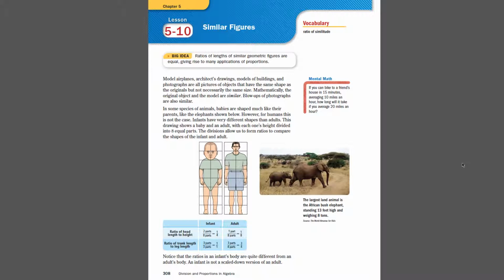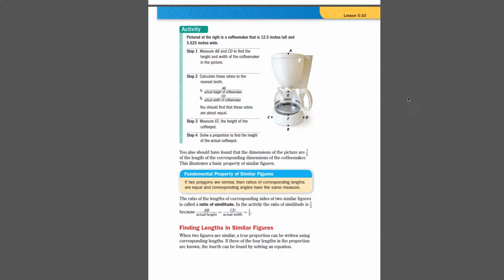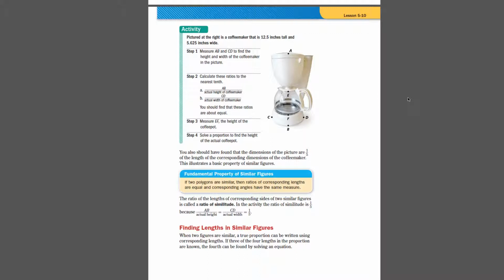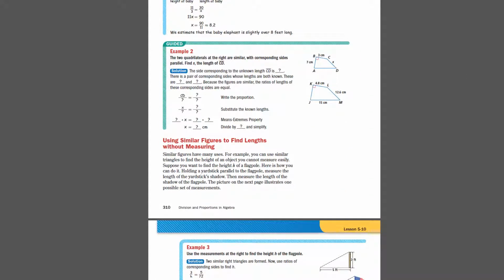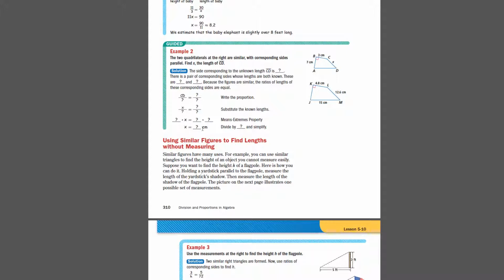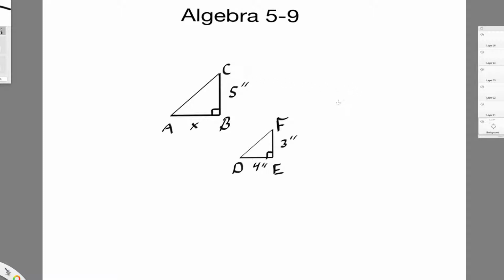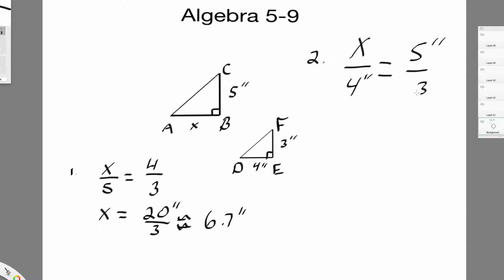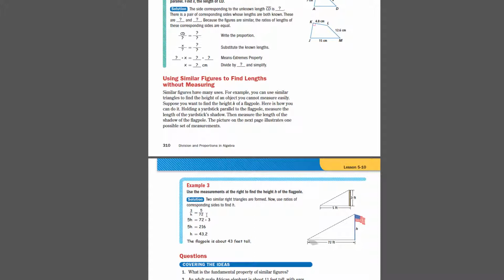Alg 5 10